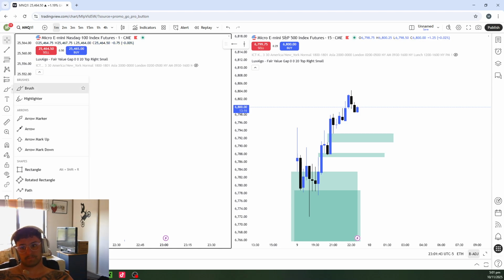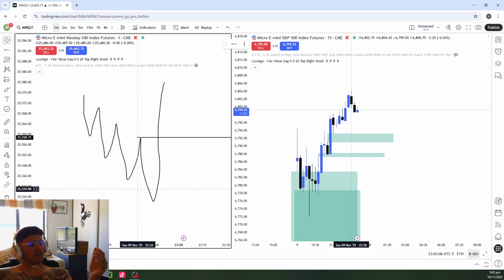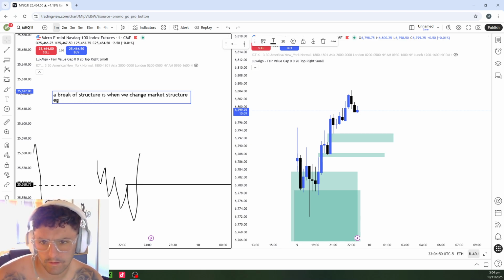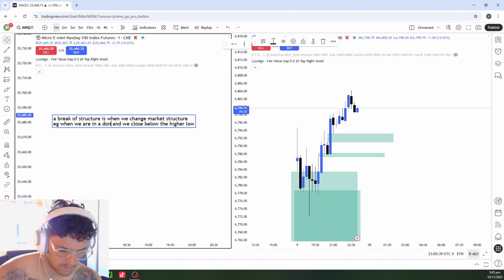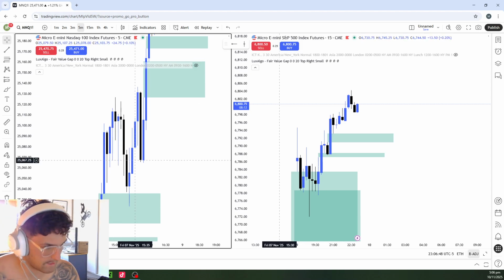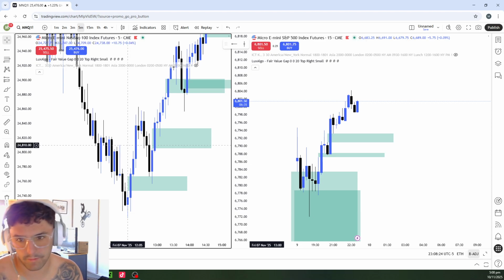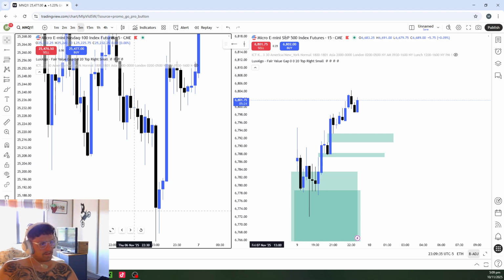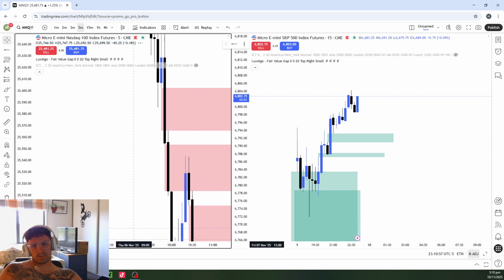Day 6 Break of structure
I will make a part 2 on this